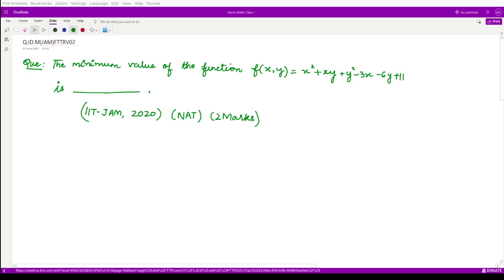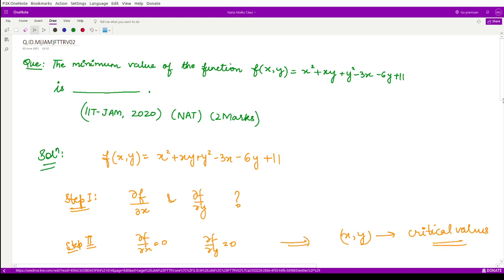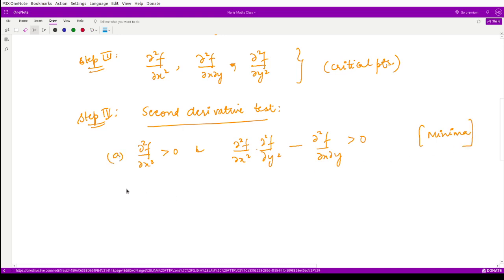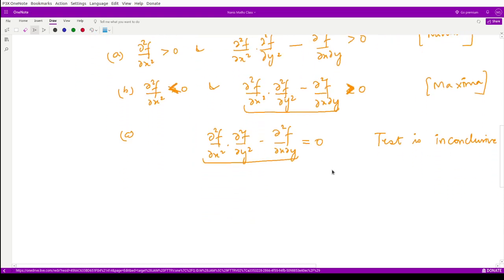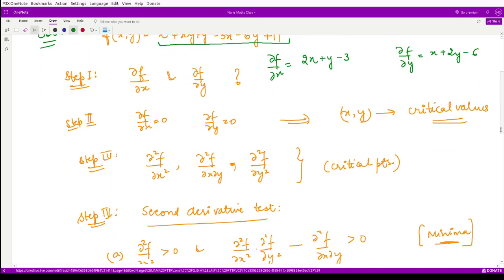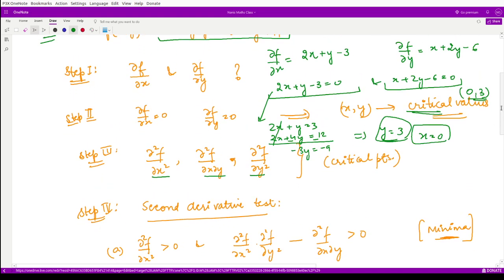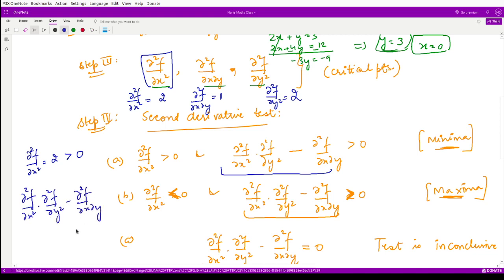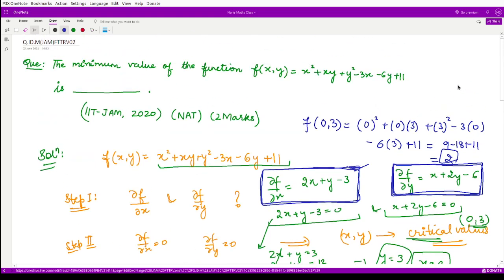Function of two or three real variables (2020) (Q.ID.M(JAM)FTTRV02)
Happy learning!